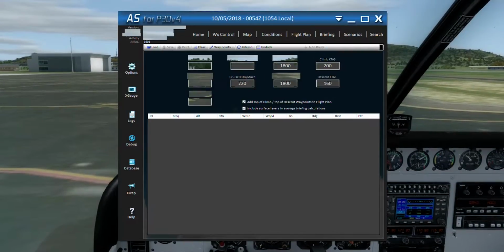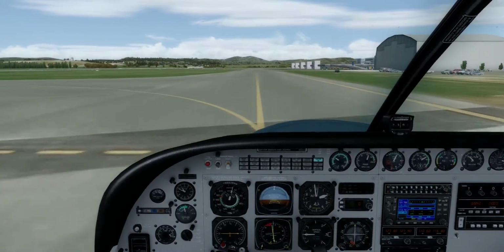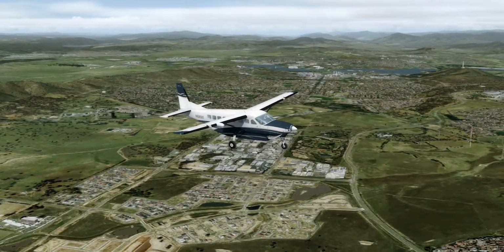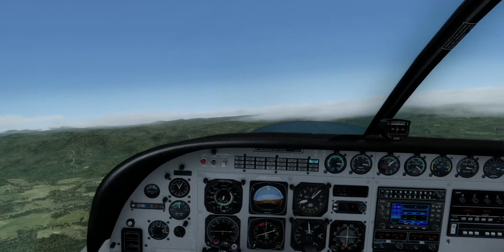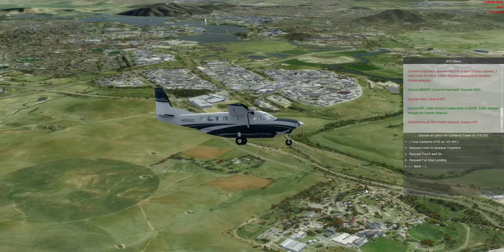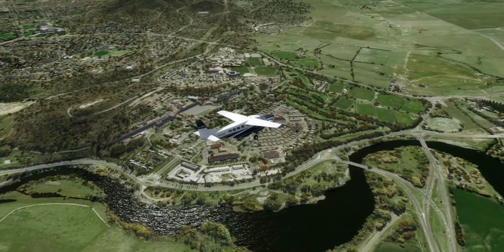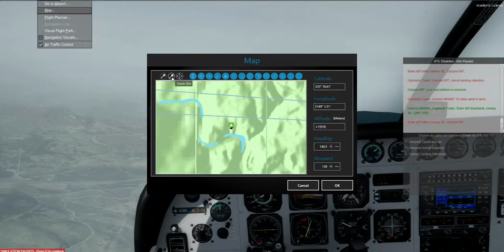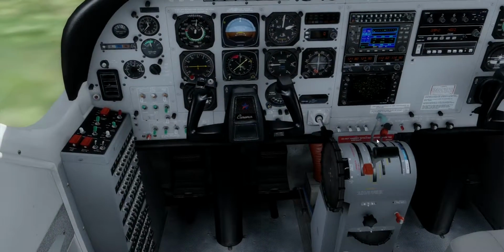Canberra Tour 2018 (P3DV4)